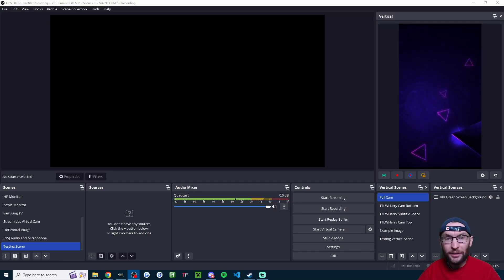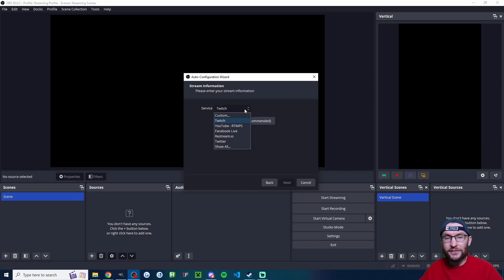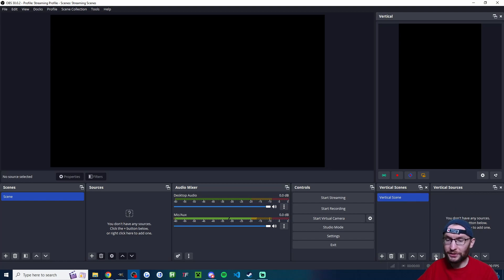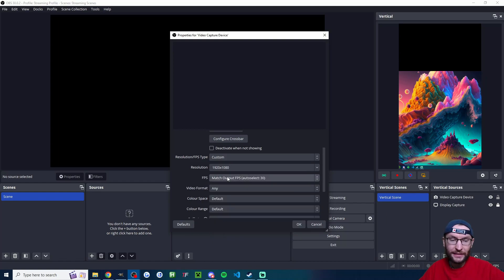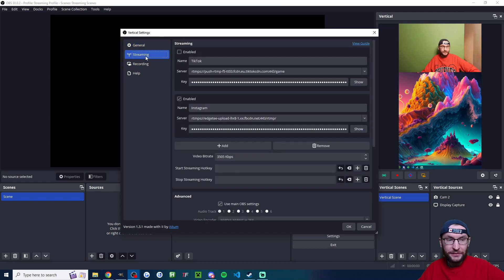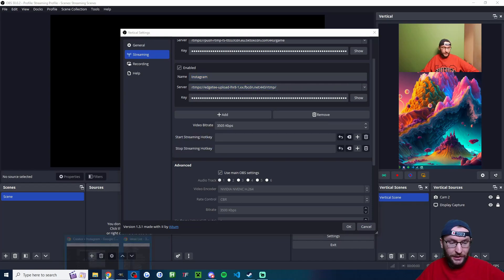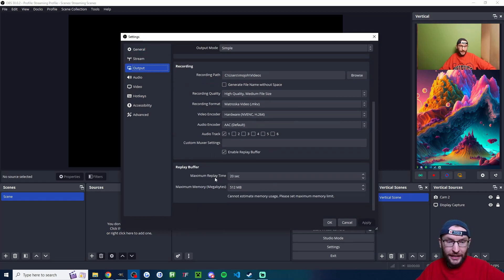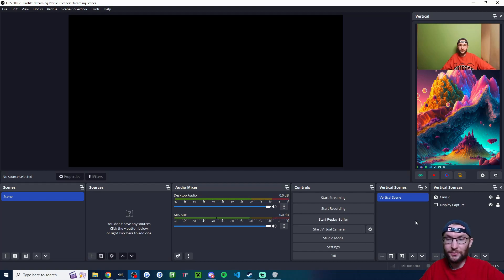How To Easily Stream On Instagram Live From a PC or Mac With OBS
In this video guide, I show how to stream on Instagram Live from a PC or Mac using OBS and Aitum Vertical.